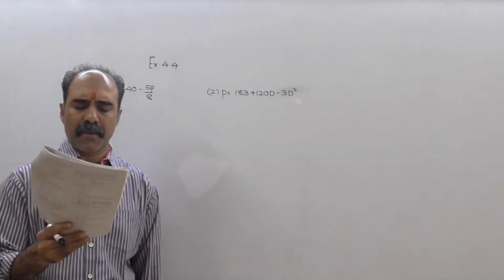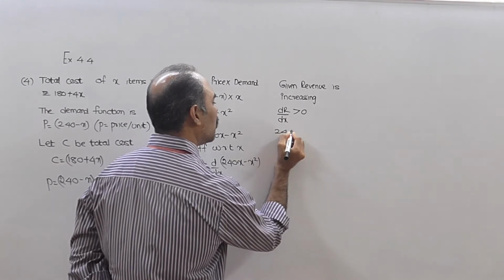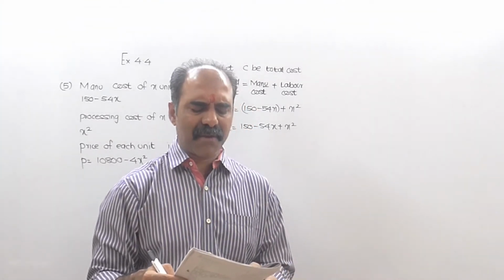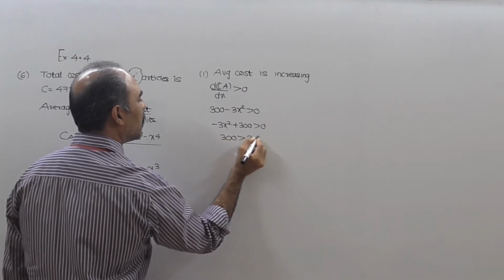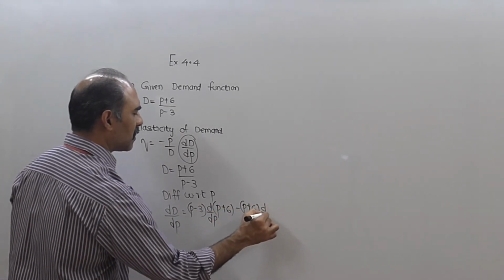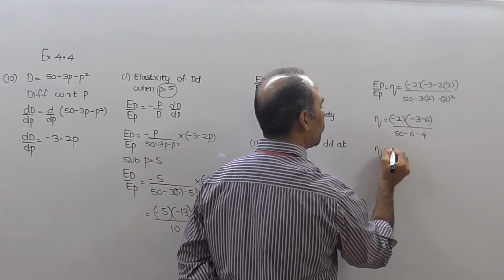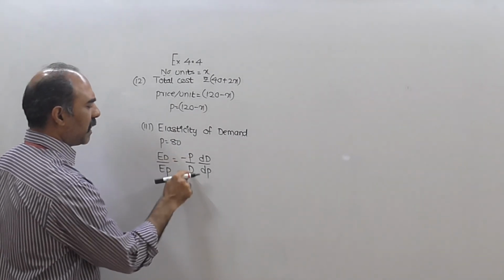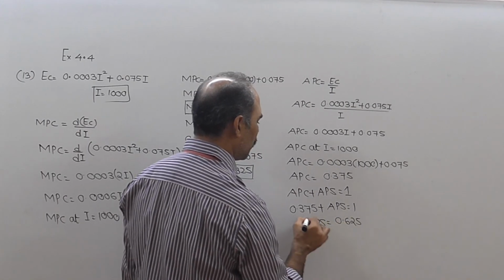Application of Derivatives Ex4.4